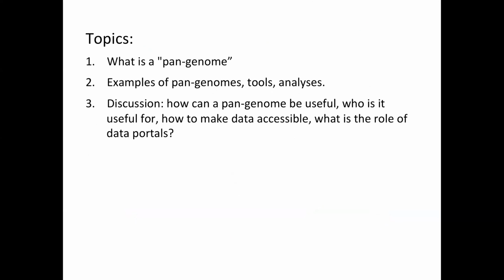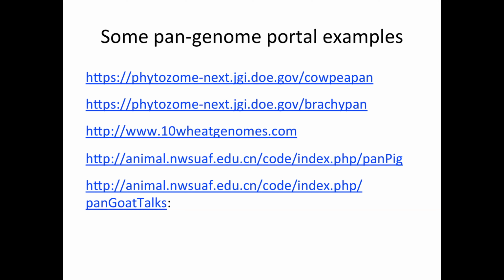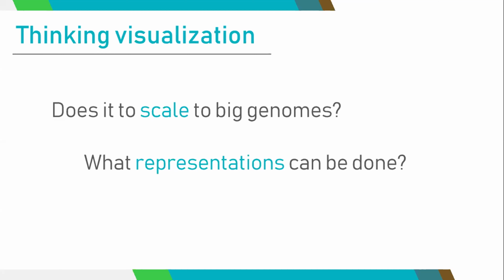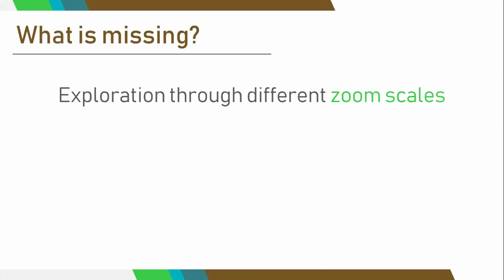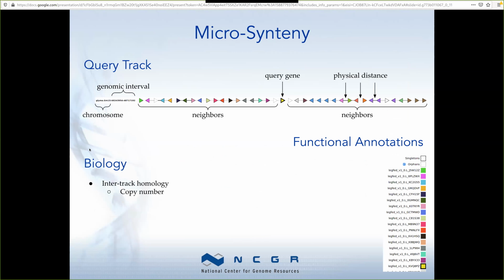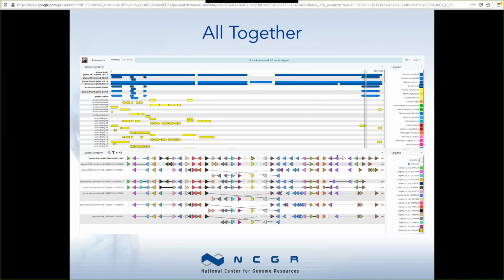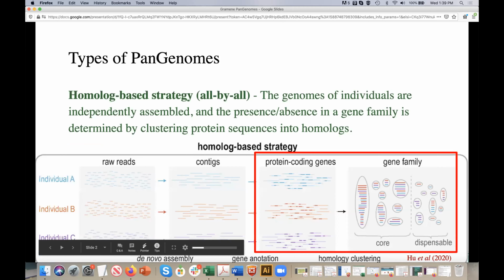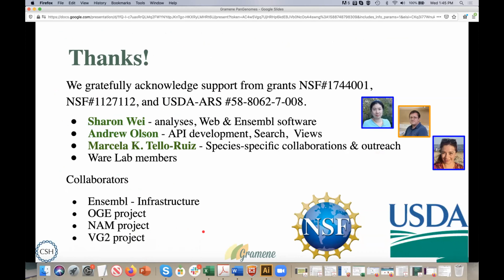Pan-genome viewers (May 2020)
The discussion will focus on the use, visualization, and analysis of pan-genomes more than how they are constructed.

Agenda:
1. Define what is meant by a "pan-genome"
  - What is a pan-genome? What sorts of pan-genomes are there?
    -- Could be reference-based or all-by-all.
    -- For example: Large or small structural variation.
    -- The pan-gene approach, set of all gene models within a species or clade
    -- When is it a pan-genome, when is it variation data? Is diversity data a form of pan-genome?
2. How can a pan-genome be useful, who is it useful for?
3. Examples of pan-genomes, tools, analyses